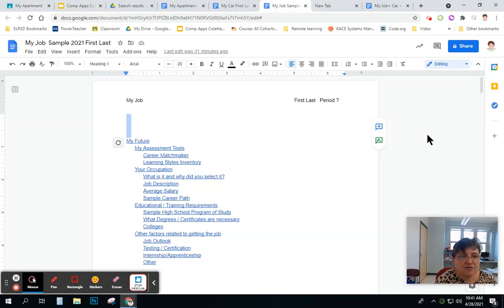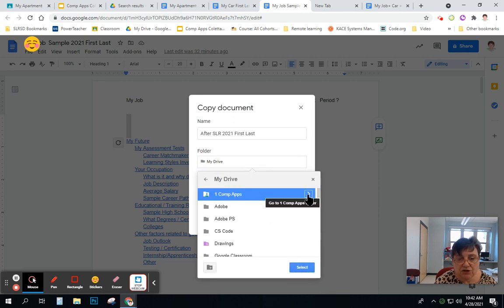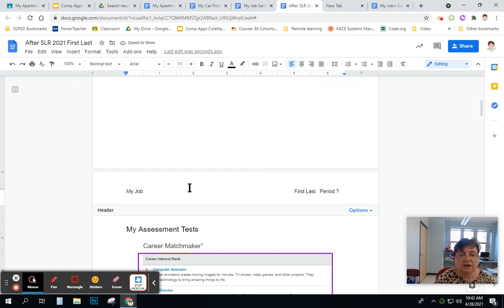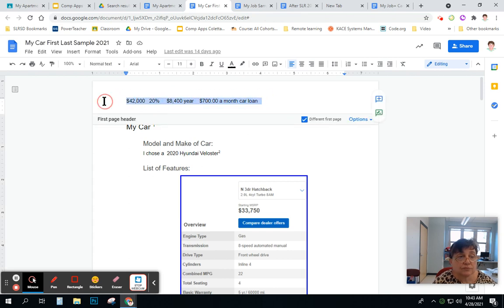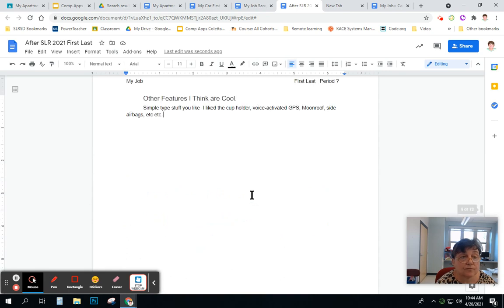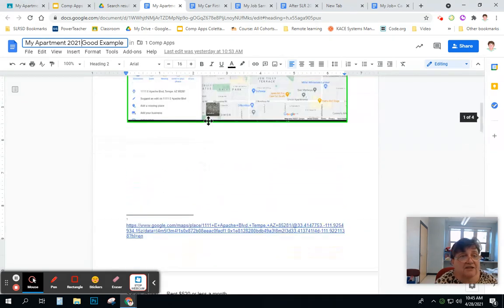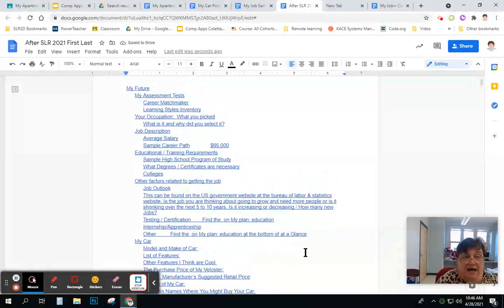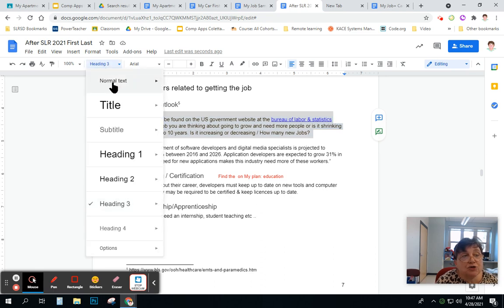Adding Documents & Refreshing Table